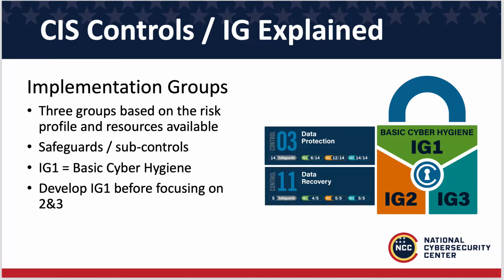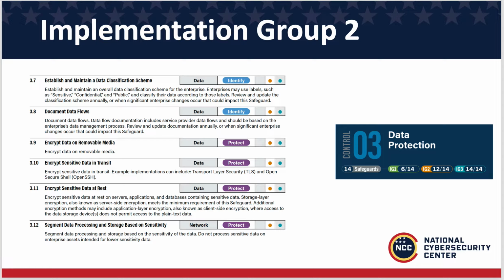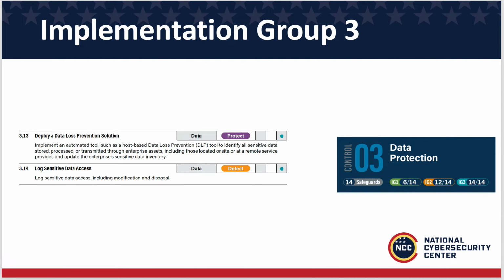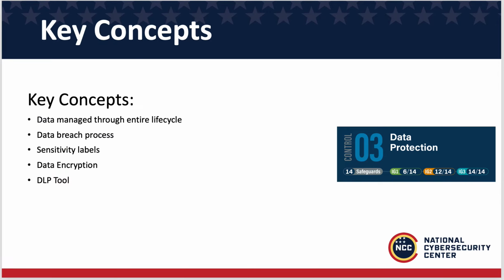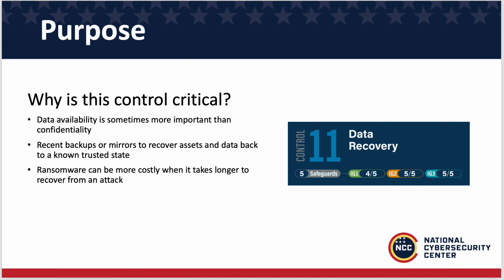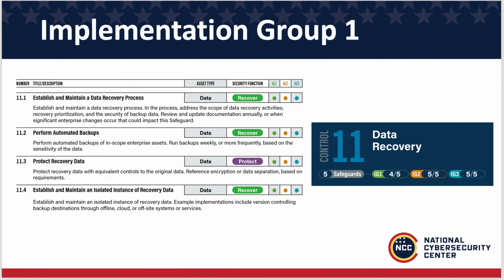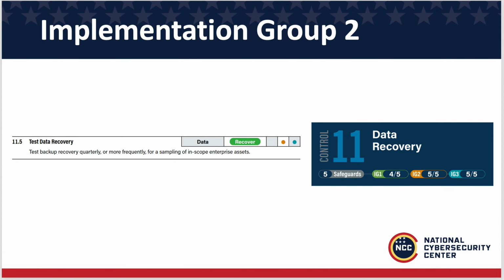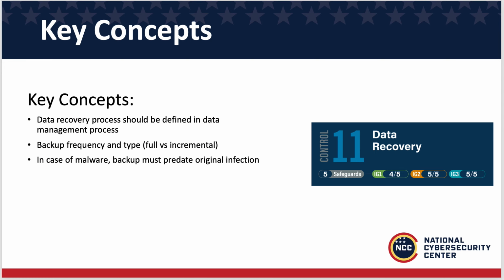CIS: Data Protection and Data Recovery